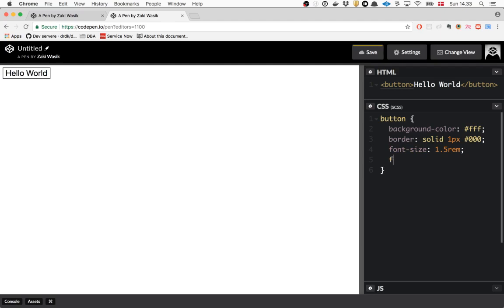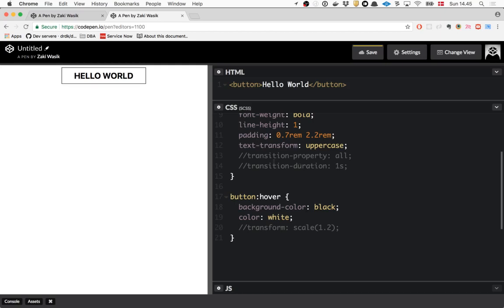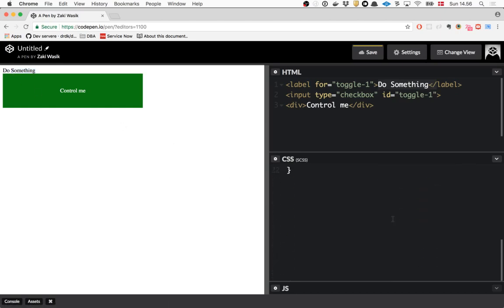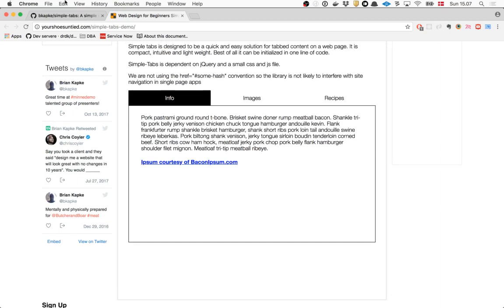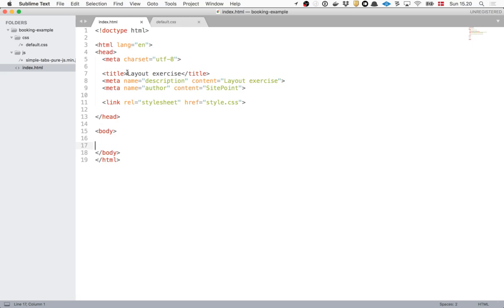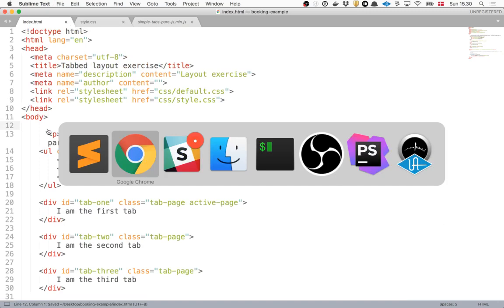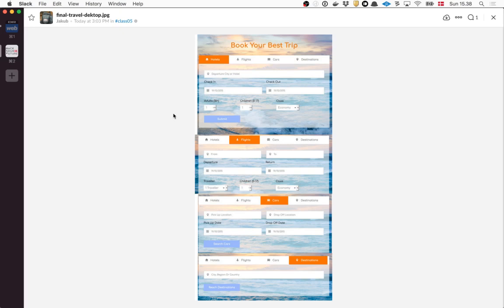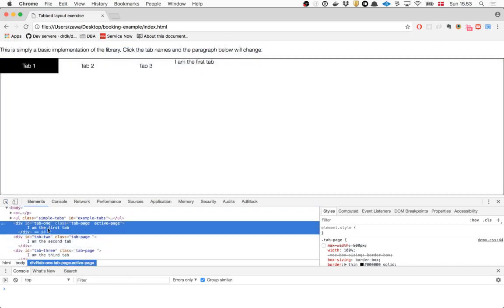Class05 - HTML/CSS - week 3 pt 2